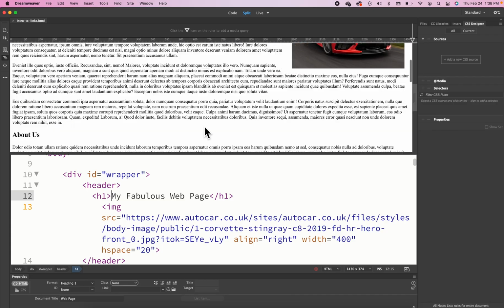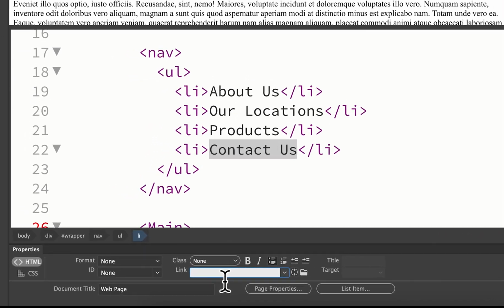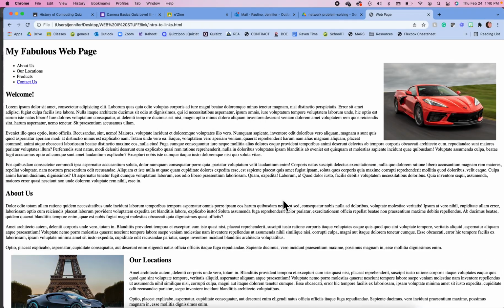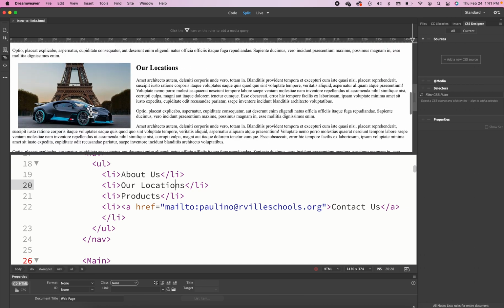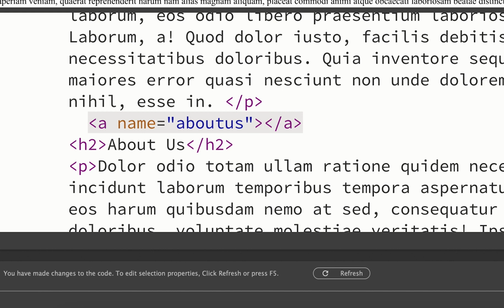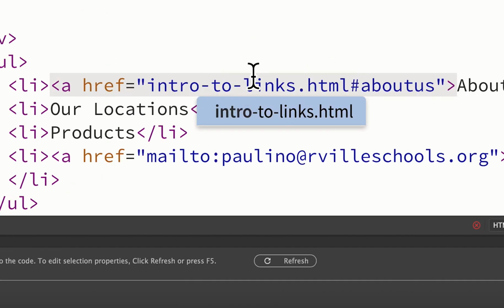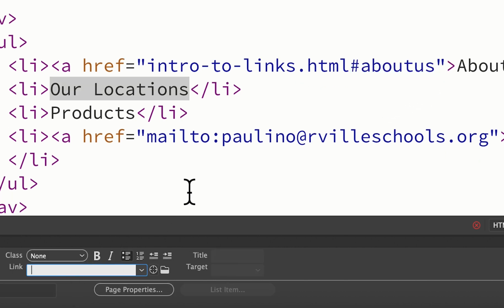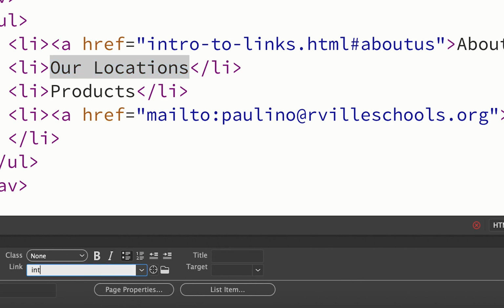Email and Anchors in Dreamweaver